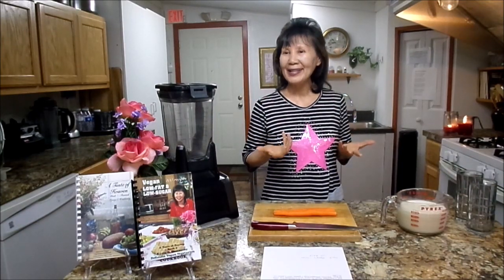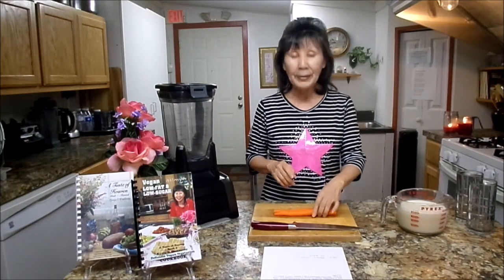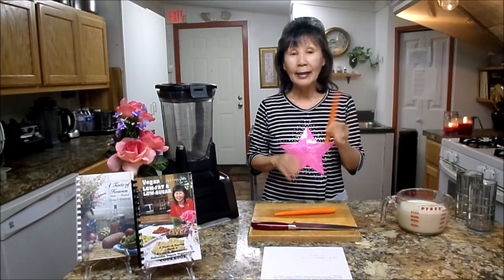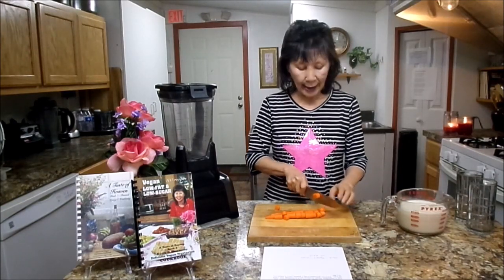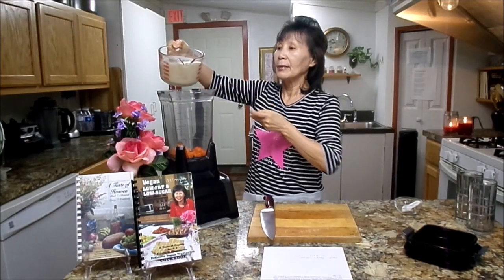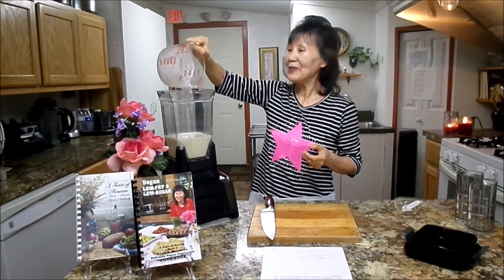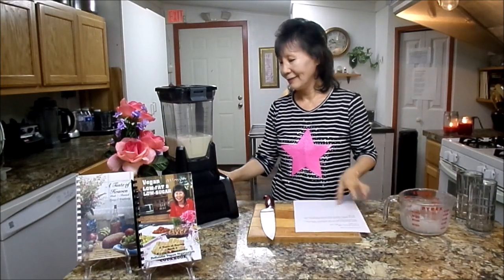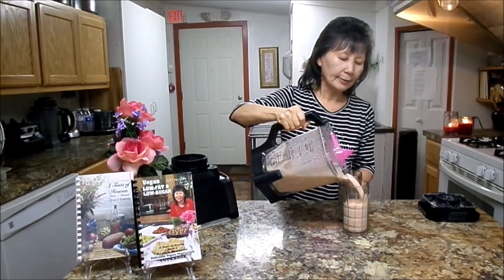Best Smoothie for Eyes, Cooking Show by Kyong Weathersby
3 ingredients, Vegan, Plant Based, Gluten-Free, Oil-Free.  It will be great blessings to those who drink this smoothie everyday.

Best Smoothie for Eyes

2 carrots, cut in ½” rings
3 c soy milk or any non-dairy milk
1 tsp stevia

Put all ingredients in a blender and blend until creamy.  Very high in antioxidants, good for eyes and cataract, will help lower cholesterol.  Yummy!

* Carrots – Improve eye health.  Prevent it from getting cataracts. Very high in Antioxidant. Benefit for cancer. Good for cleansing liver.  Good for heart.  Will lower cholesterol levels. 1 medium carrot is perfect size for a day.